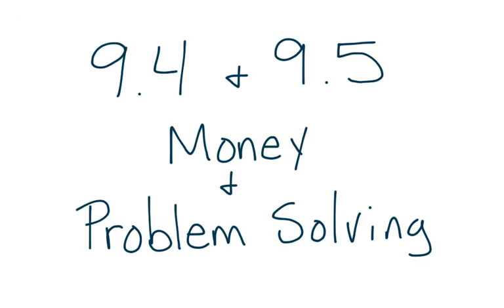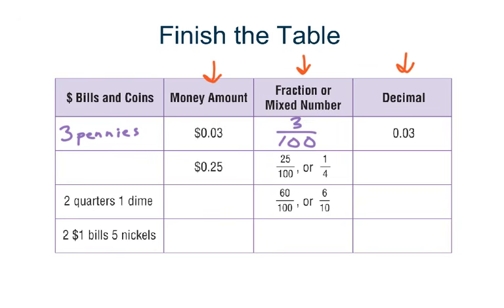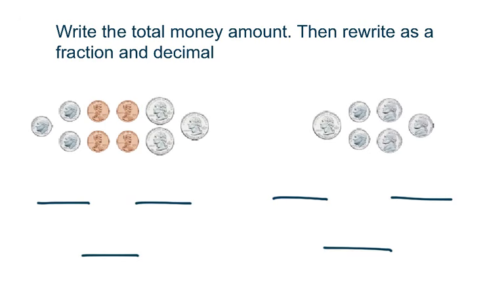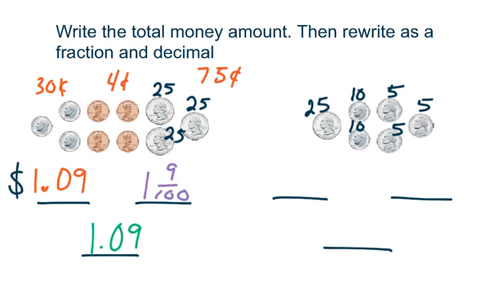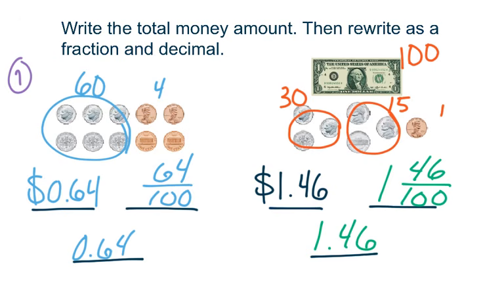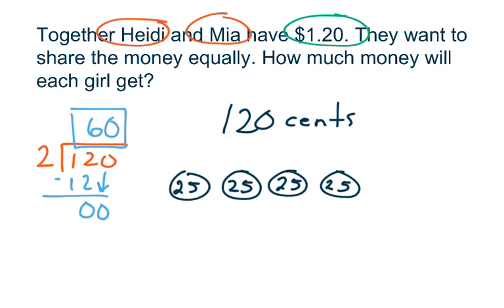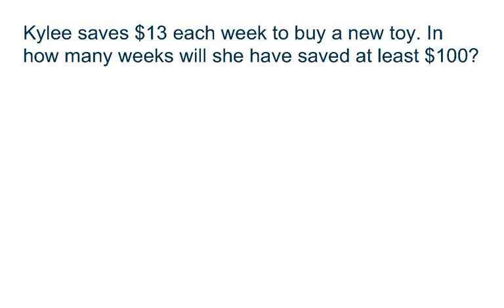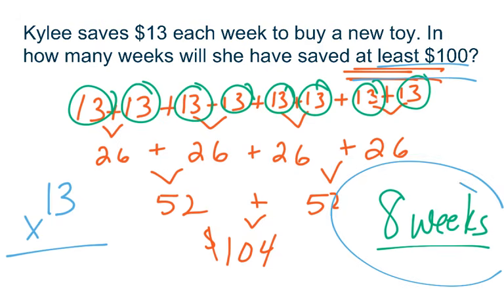GoMath 4th Grade 9.4 and 9.5 - Money and problem solving